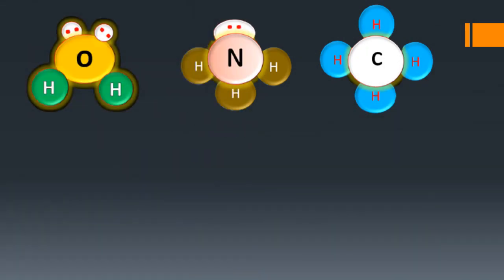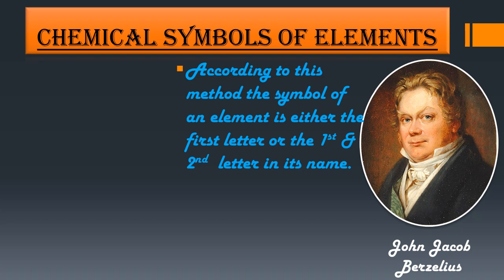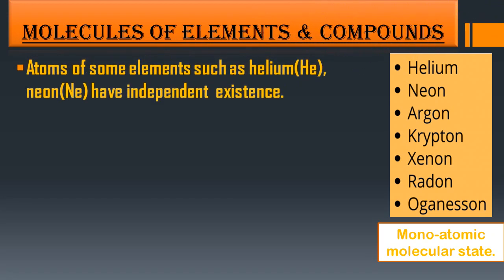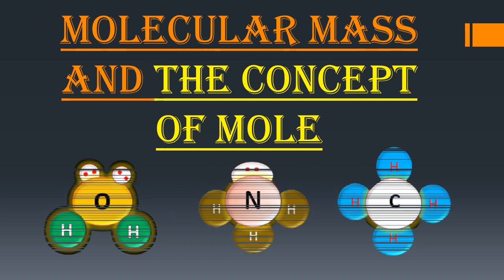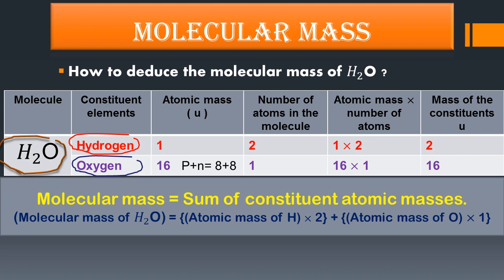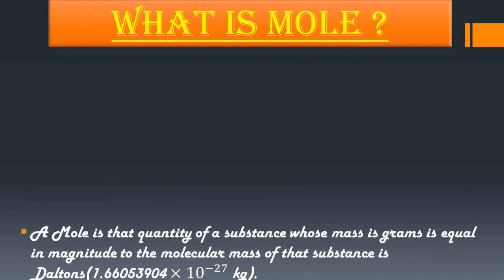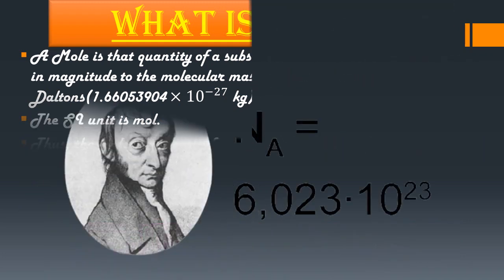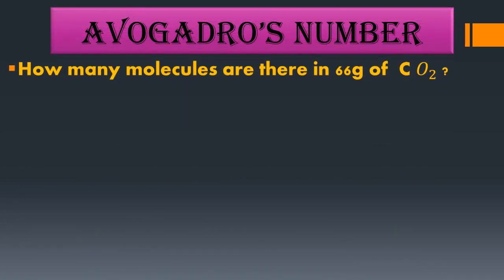Molecular Mass & Concept of Mole (Class 9) Chemical Symbols of Elements # Avogadro’s Number .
Welcome everyone,

Today topic IS Molecular Mass & Concept of Mole of Class 9 Lesson – Measurement of Matter .

 Topics - Chemical symbols discovered by Berzelius & Dalton,
- Molecular state of compounds and molecules,
- Molecular mass ,
- Concept of mole,
- Avogadro’s number.

I hope by looking this video completely u all will understand all the concept easily.